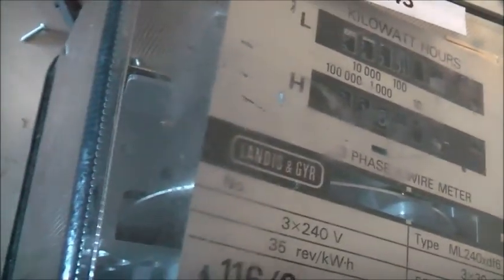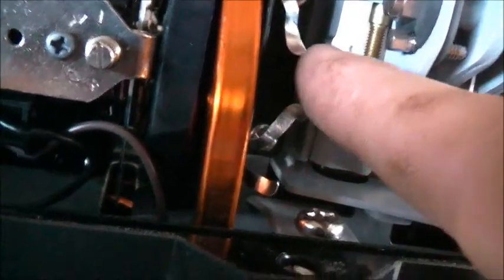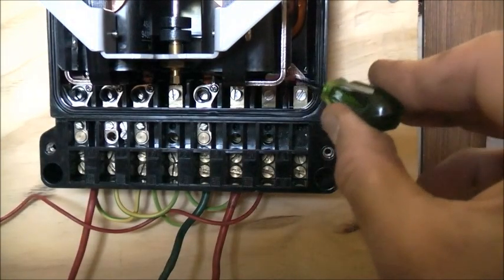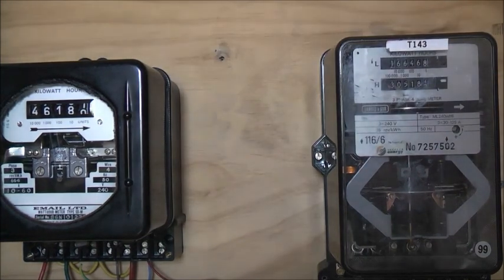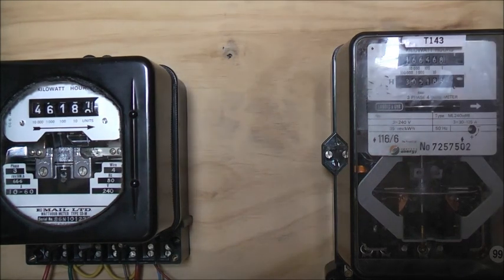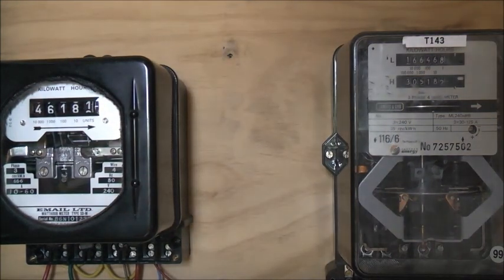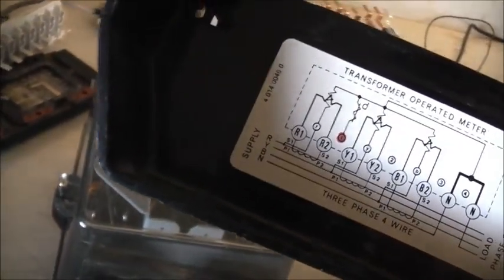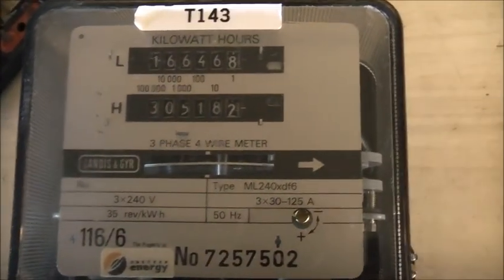Landis & Gyr ML240xDf6 Watthour Meter Repair & Test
Cleaned up quite well, this has passed the accuracy test!!, Characteristics are, 3 Phase, 3x240V, 3x30A,(125), 4 Wire, 35Rev/Kwh, 50Hz